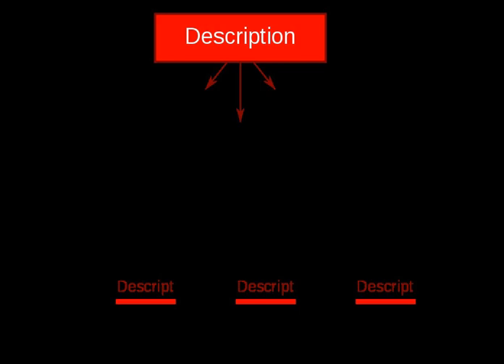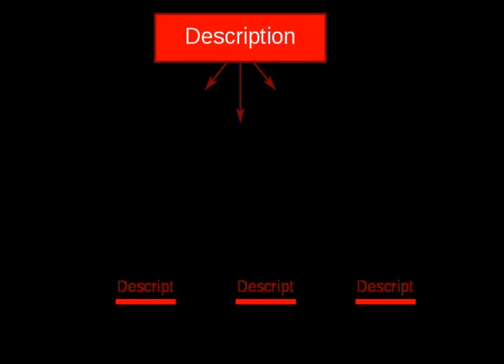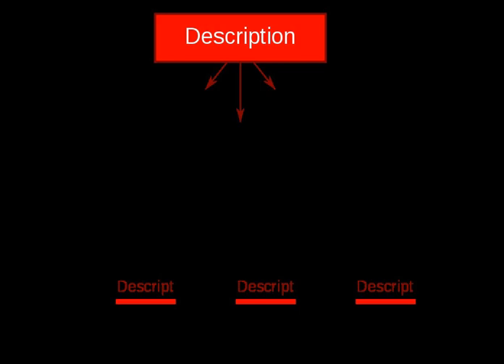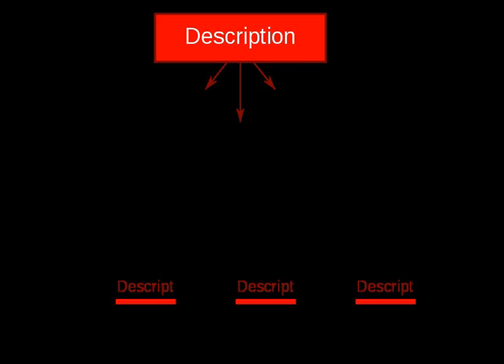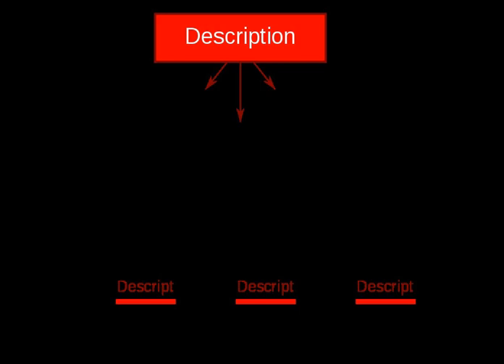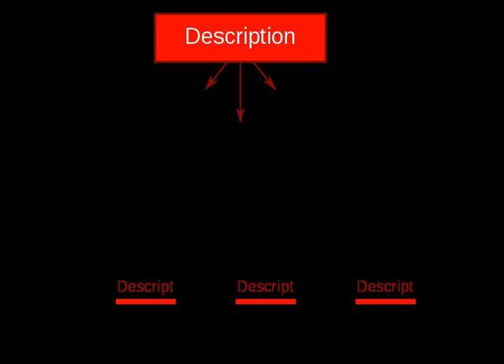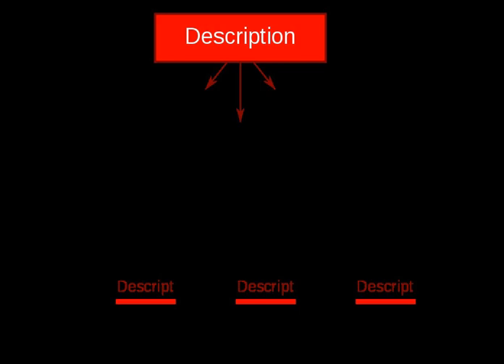MPEG-7 | Wikipedia audio article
This is an audio version of the Wikipedia Article:
MPEG-7

- Socrates

SUMMARY
MPEG-7 is a multimedia content description standard. It was standardized in ISO/IEC 15938 (Multimedia content description interface). This description will be associated with the content itself, to allow fast and efficient searching for material that is of interest to the user. MPEG-7 is formally called Multimedia Content Description Interface. Thus, it is not a standard which deals with the actual encoding of moving pictures and audio, like MPEG-1, MPEG-2 and MPEG-4. It uses XML to store metadata, and can be attached to timecode in order to tag particular events, or synchronise lyrics to a song, for example.
It was designed to standardize:

a set of Description Schemes ("DS") and Descriptors ("D")
a language to specify these schemes, called the Description Definition Language ("DDL")
a scheme for coding the descriptionThe combination of MPEG-4 and MPEG-7 has been sometimes referred to as MPEG-47.